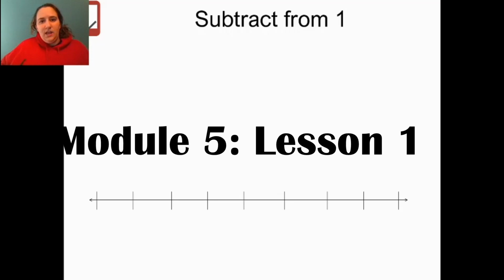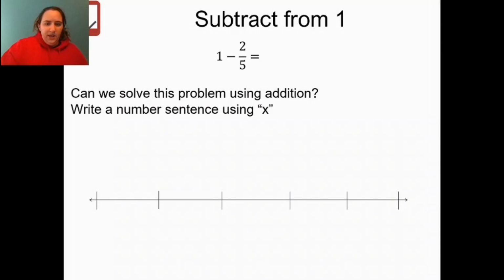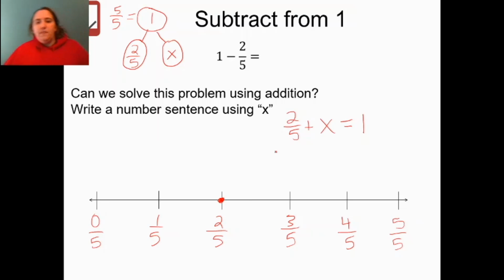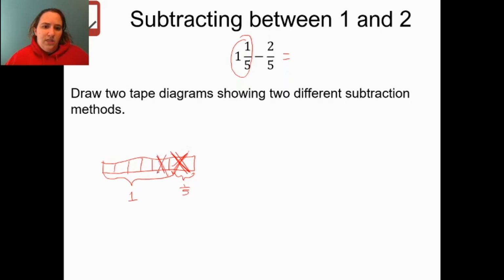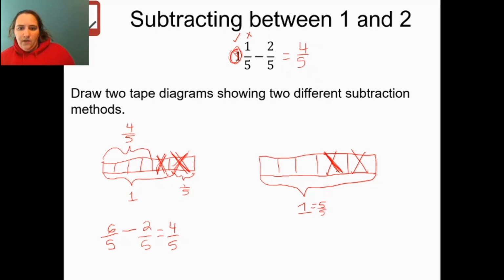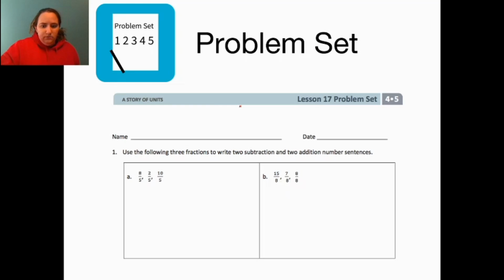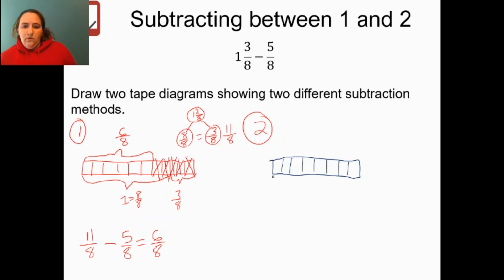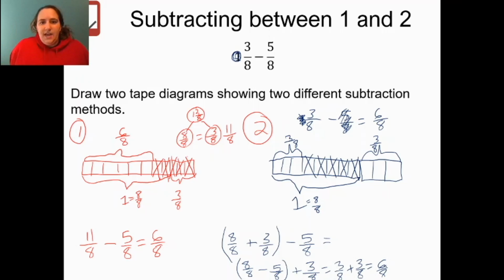Module 5: Lesson 17 - Concept Development